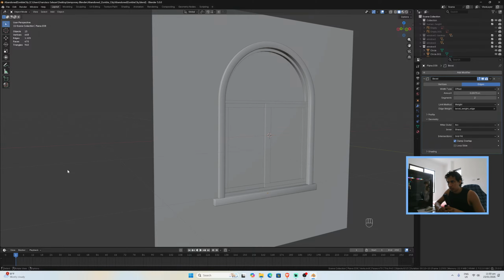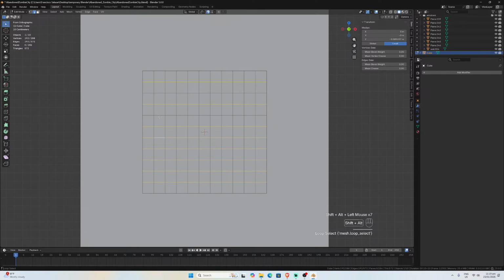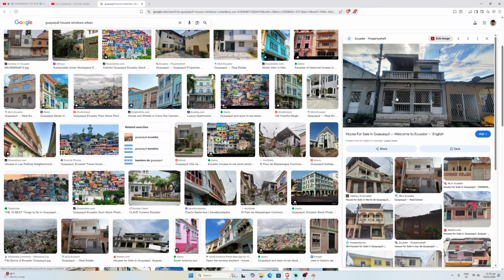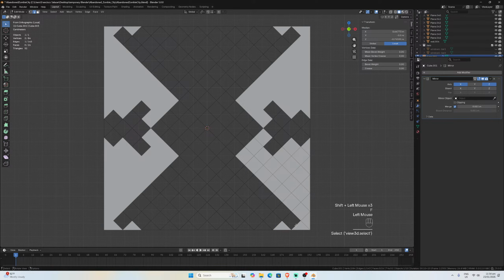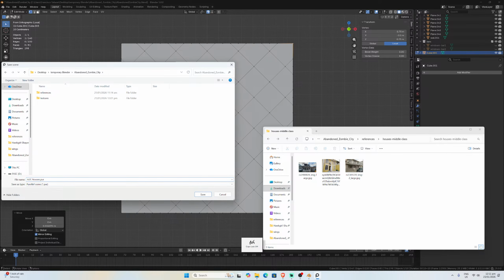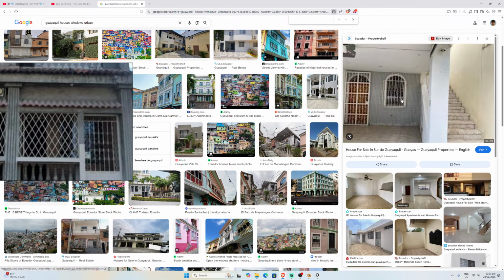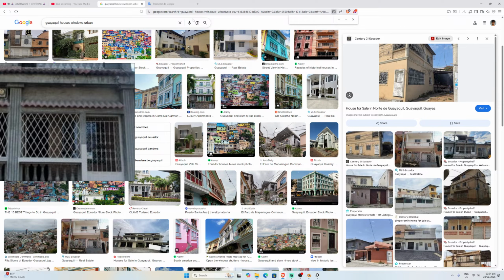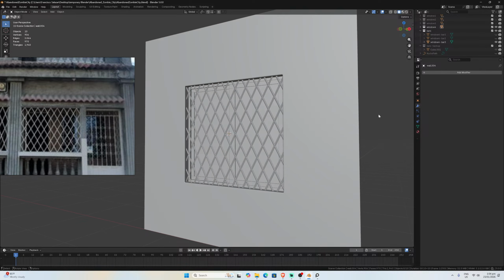(Day 4) Blender 3D: Abandoned Zombie City - Creating bars for windows